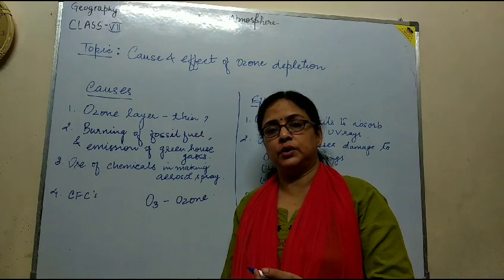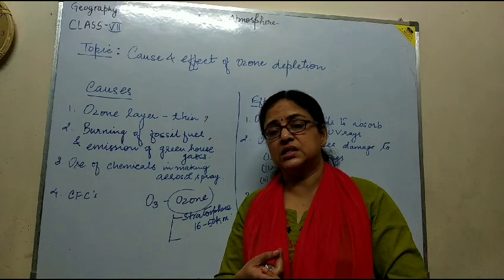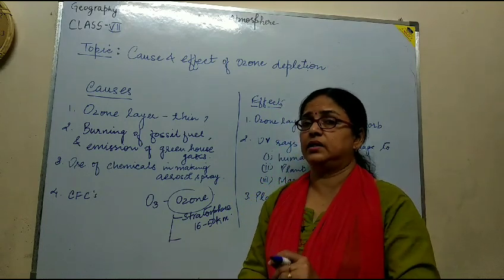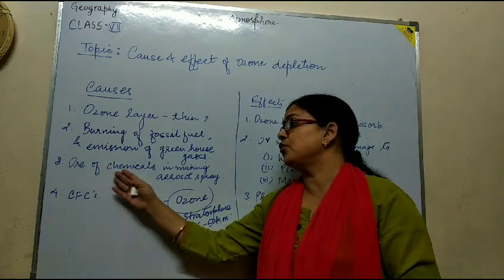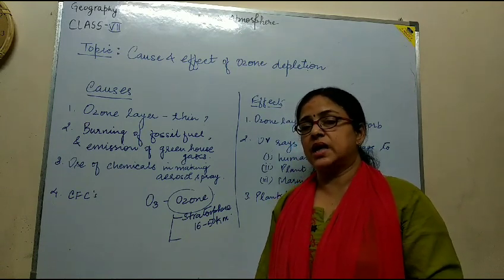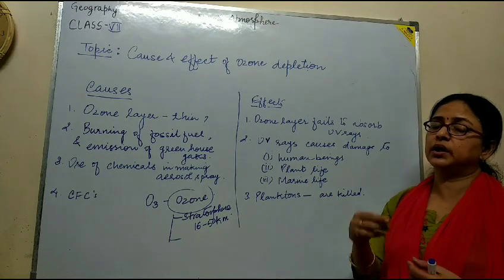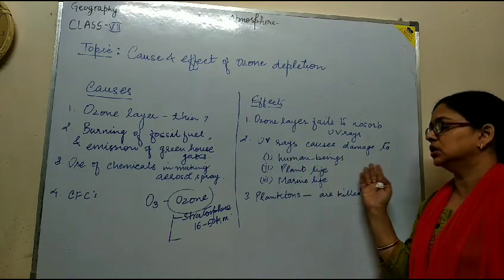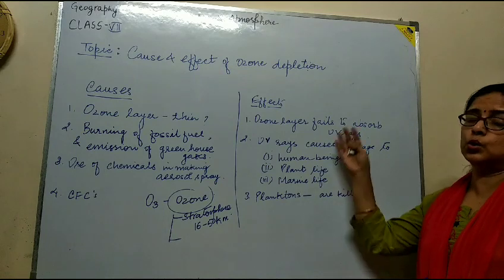Geography Chapter 2 Atmosphere (Depletion of ozone layer) Class 6